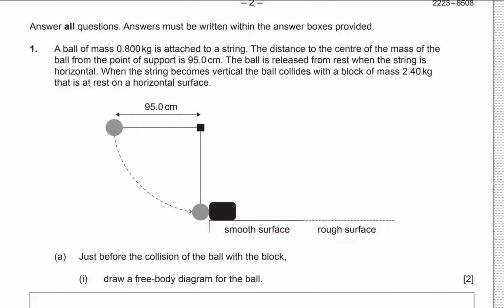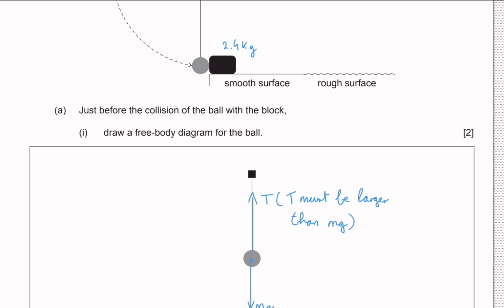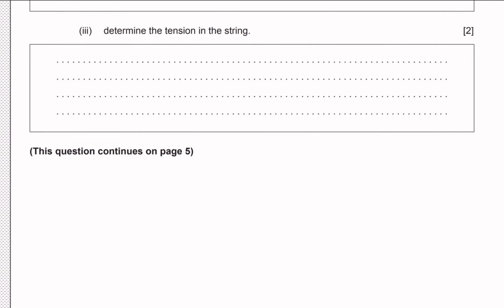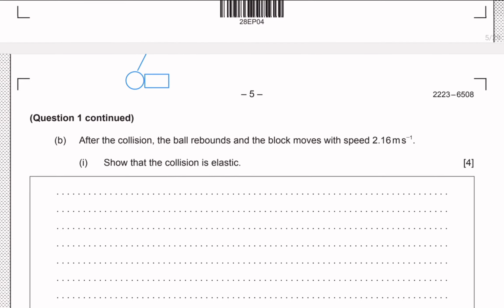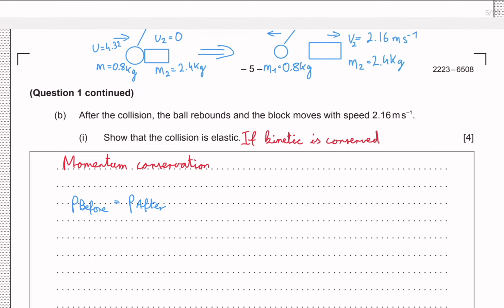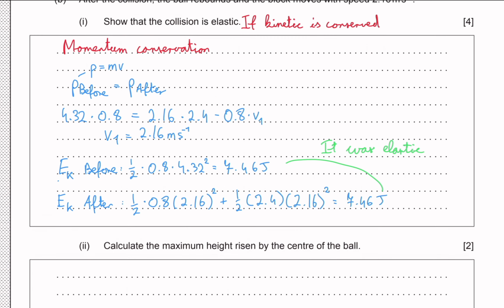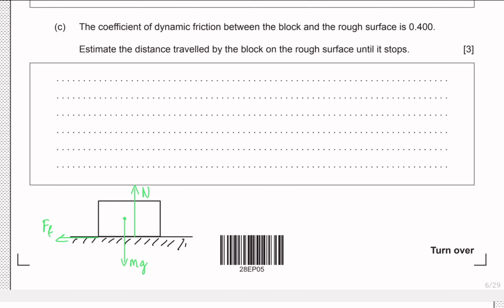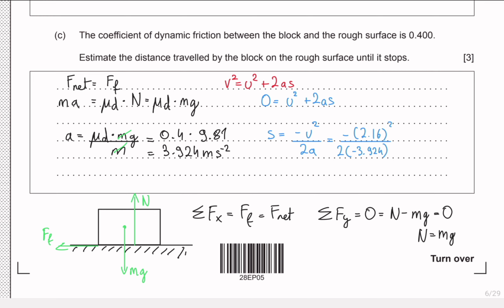IB Phy HL M23 TZ1 Paper 2 Q1 Mechanics || A ball of mass 0.800 kg is attached to a string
A ball of mass 0.800 kg is attached to a string. The distance to the centre of the mass of the
ball from the point of support is 95.0 cm. The ball is released from rest when the string is
horizontal.

0:00 (a) (i) draw a free-body diagram for the ball.
3:17 (a) (ii) show that the speed of the ball is about 4.3 m s-1.
5:57 (a) (iii) determine the tension in the string.
8:35 (b) (i) Show that the collision is elastic.
15:22 (b) (ii) Calculate the maximum height risen by the centre of the ball.
17:02 (c) Estimate the distance travelled by the block on the rough surface until it stops.